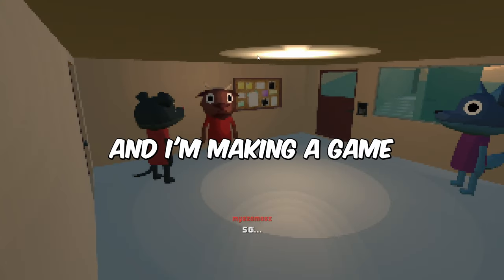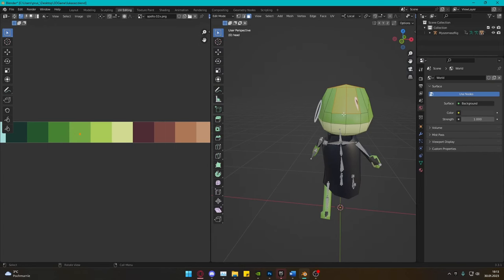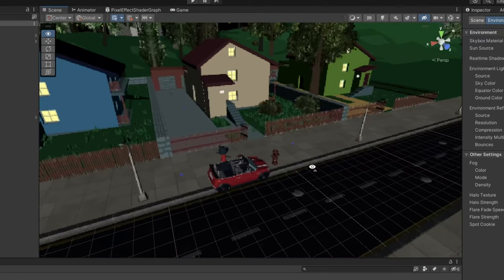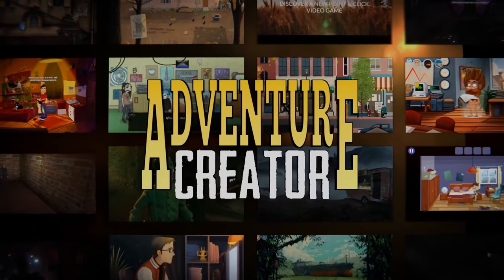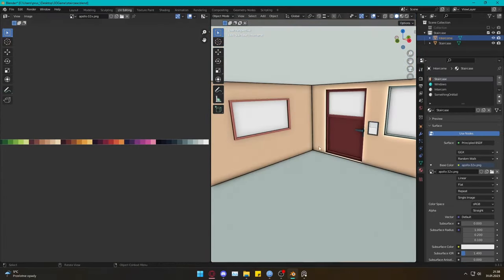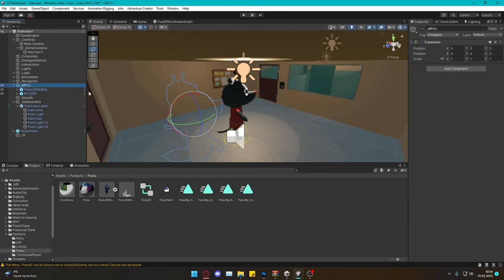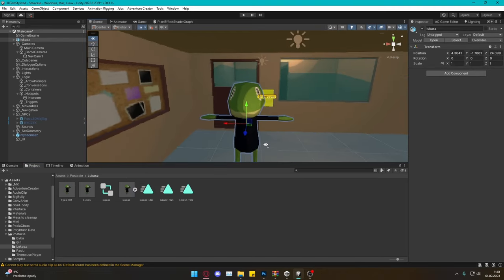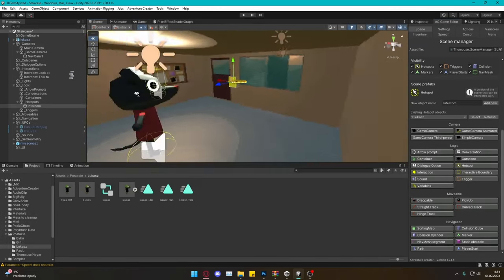No coding experience gamedev | Devlog #1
In this episode, I show you what have i done so far and how I made that. This is not a tutorial it's only an explanation of how I made things. And of course sorry for my English :P

And if you search here for the tutorial I talked about in the video - I couldn't find it :c

Song: Mehul ShaRma - LOST CITY

Song: Clueless Kit - below 15